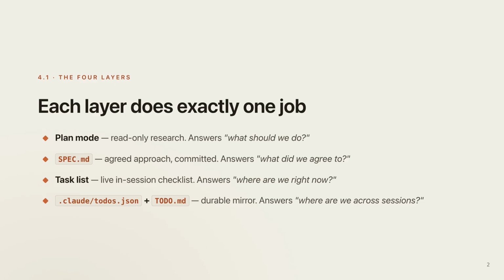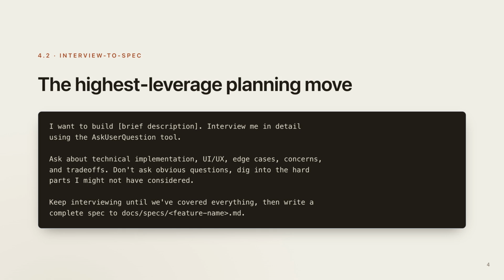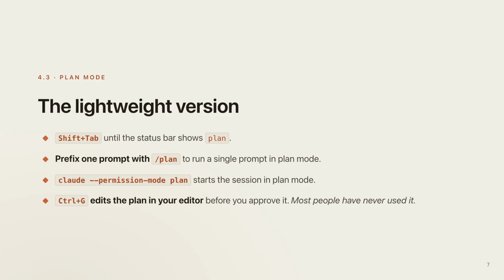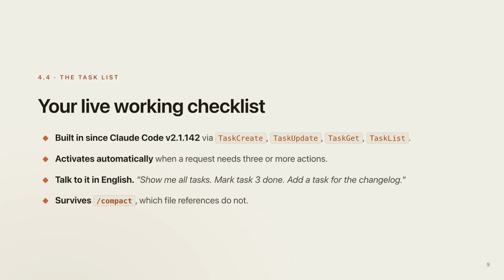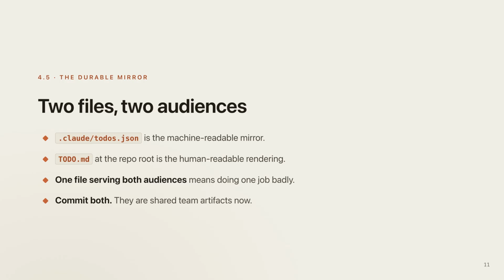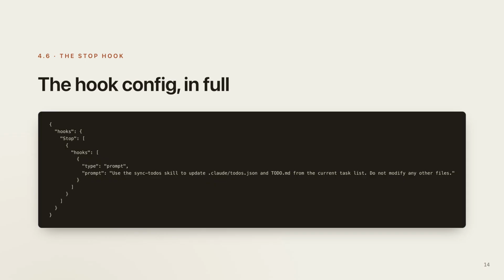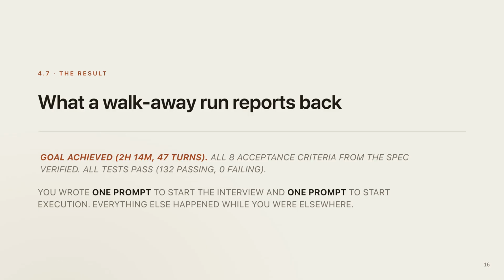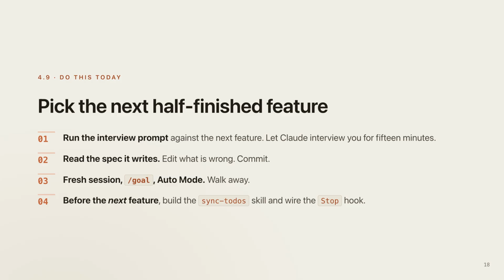Mastering Claude Code: part 4 planning specs tasks using native Claude Code tools.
Claude Code: Spec-Driven Development - Why Your AI Coding Sessions Fall Apart at Hour Three
Part 4: Stop coding blind: the spec-driven workflow built-in that turns Claude Code from a function writer into a feature builder.
The relief of never again coming back to a half-finished feature you can no longer reason about. Claude Code already ships a complete task list, spec-driven, project-management system. Most developers never find it, so they bolt on tooling that the tool was designed to make unnecessary.
Summary: In this article, working engineers love Claude Code for writing functions and quietly resent it for building features. The fix is not a plugin or a hand-rolled TODO.md. It is spec-driven development with Claude Code, built from four native layers: plan mode, the interview-to-spec pattern, the live task list, and a durable todos.json mirror. You will learn when to use each layer, how to wire them together, and how to hand Claude a spec and walk away.
Part 4 of "Claude Code, Day-to-Day," a 19-part guide to mastering Claude Code for working engineers.